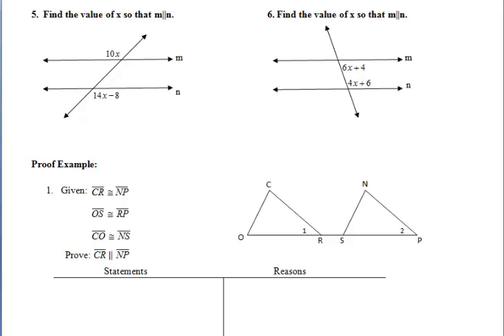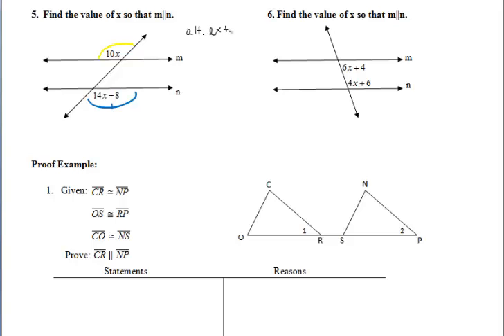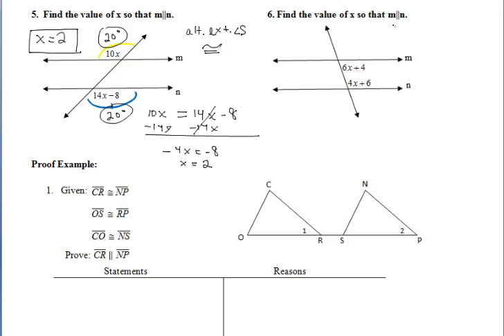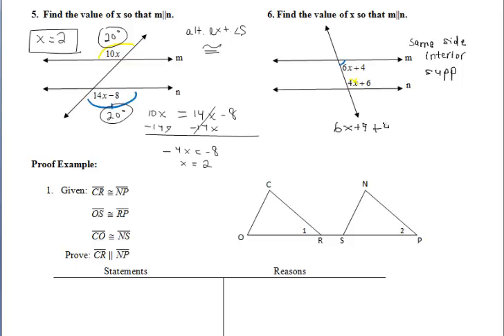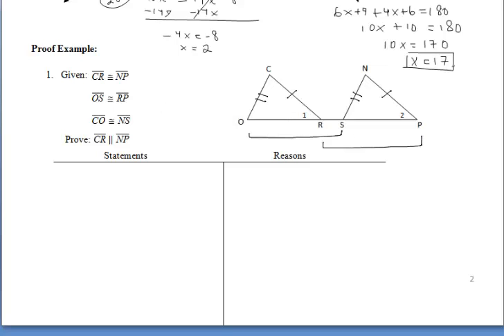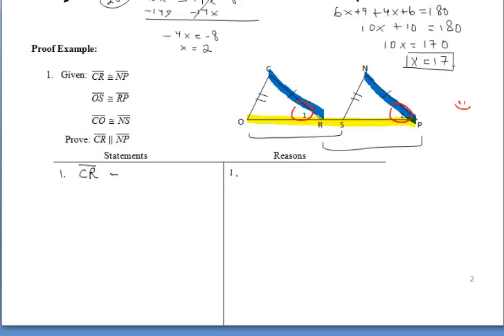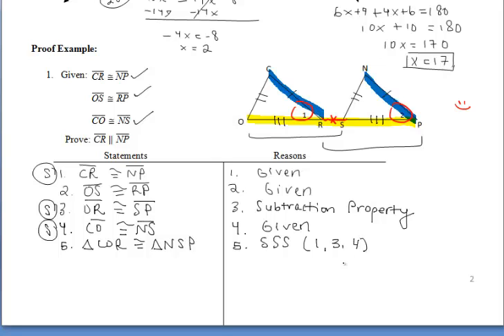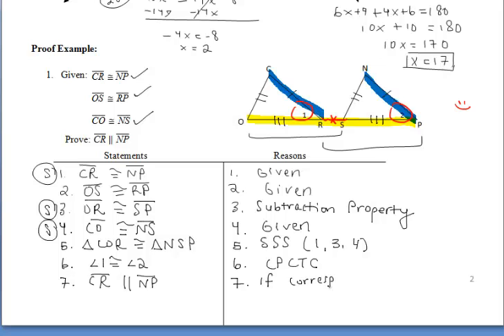5.2 Proving that Lines are Parallel Part II